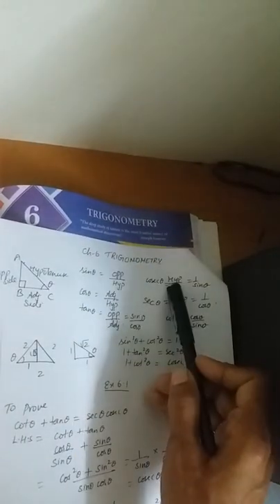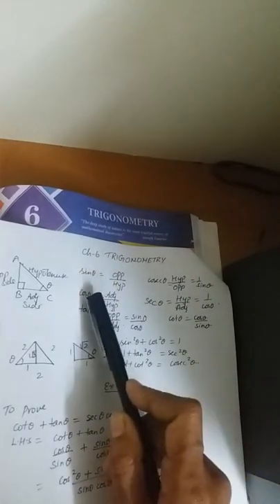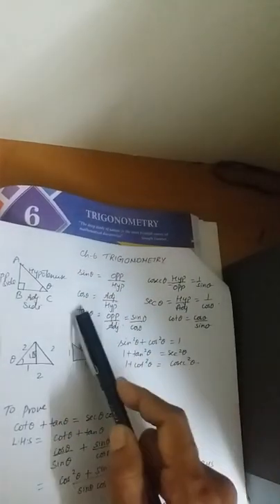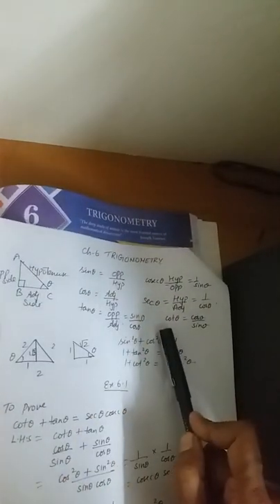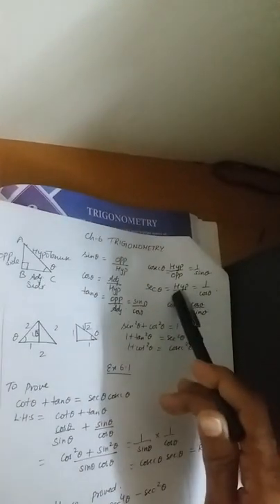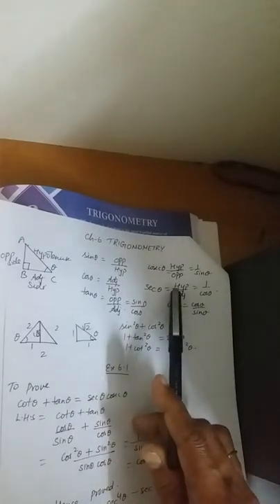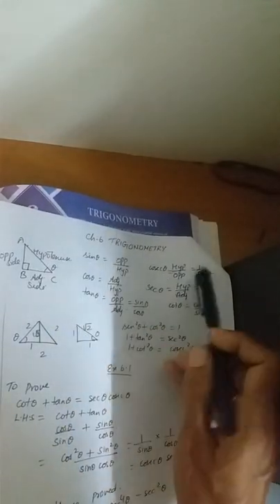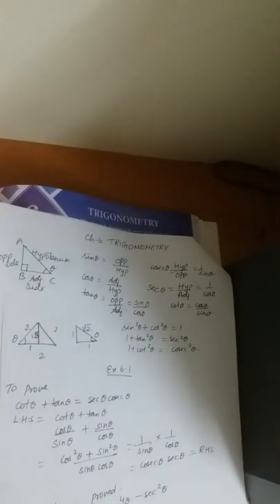21.12.2020 Class 10 Maths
Chapter 5 Example Sums